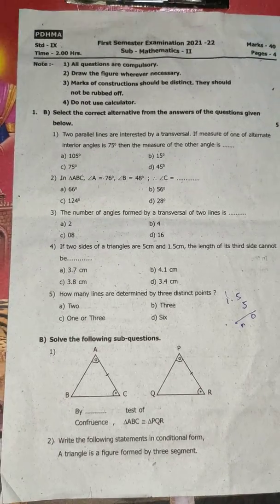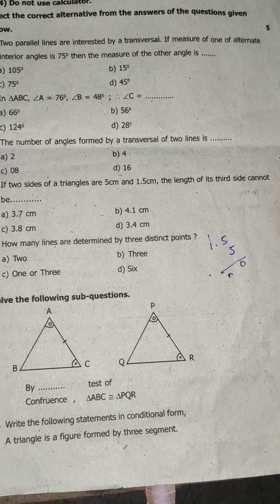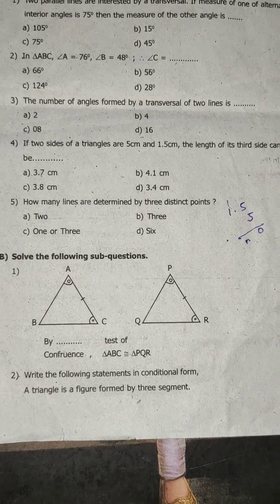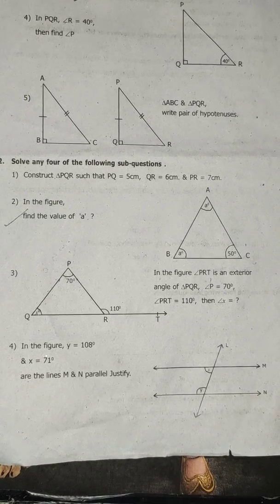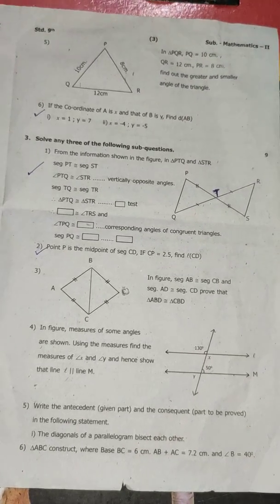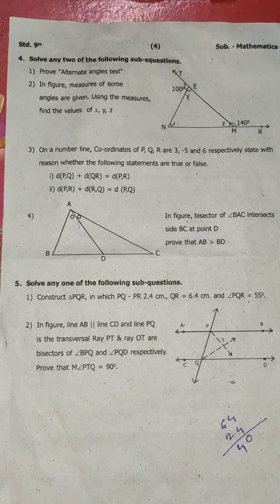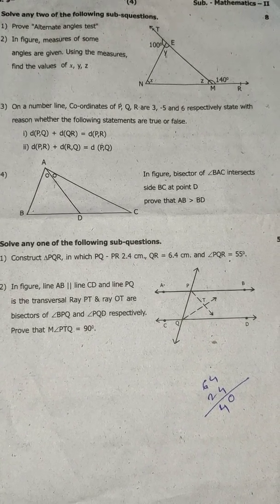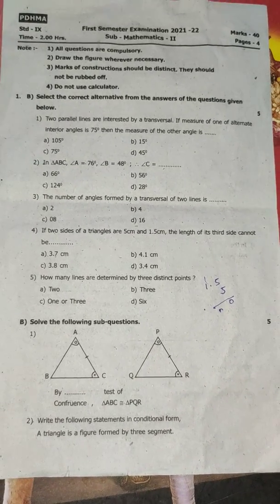9th class math's part 2 exam paper 2021-22 | first term | इयत्ता 9वी गणित भाग 2 प्रश्नपत्रिका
9th class math's part 2 exam paper 2021-22 | first term | इयत्ता 9वी गणित भाग 2 प्रश्नपत्रिका